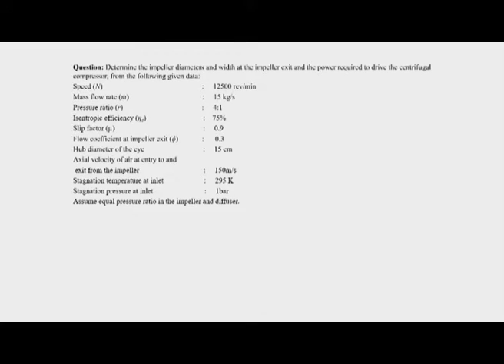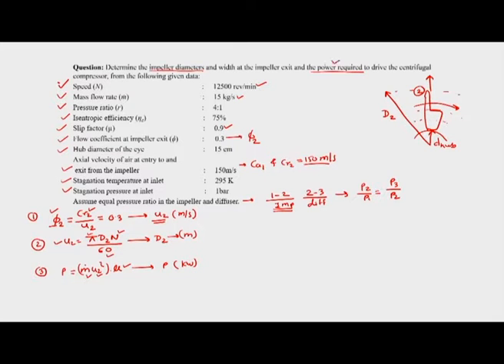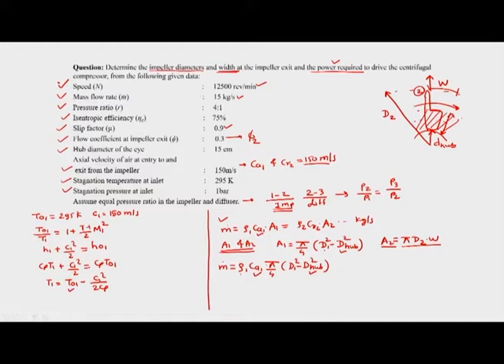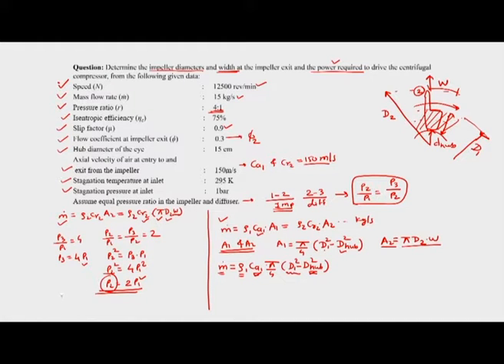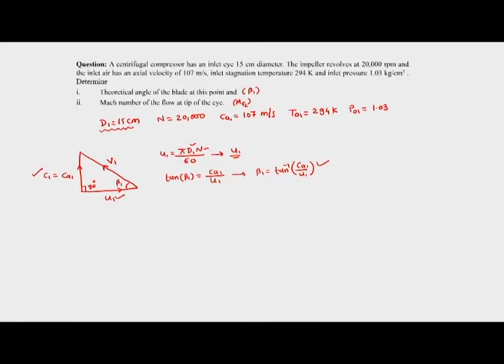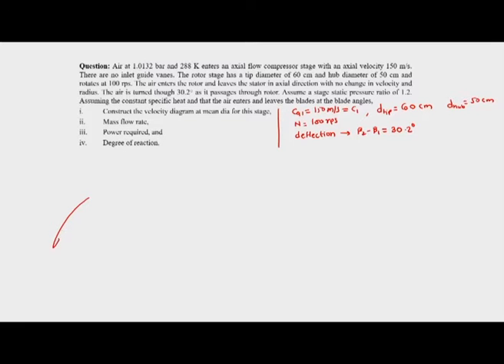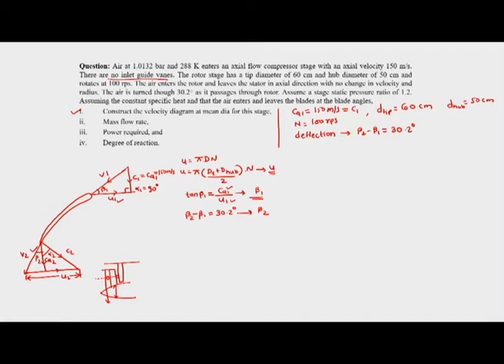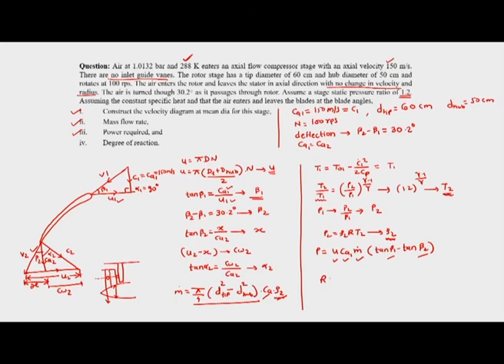Energy Equation and Thermal Boundary Layer